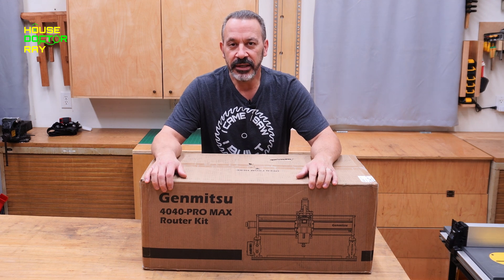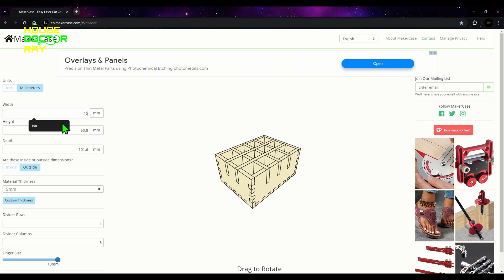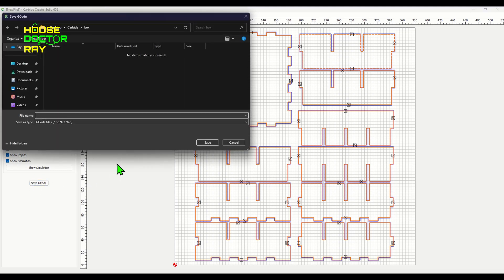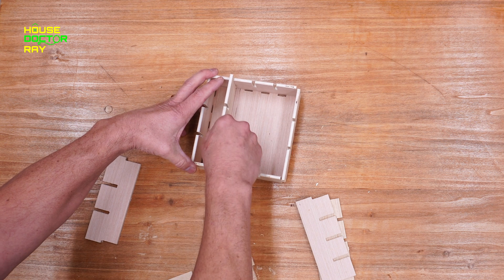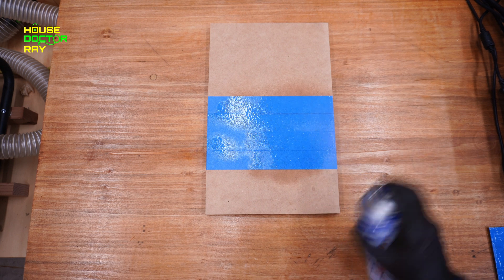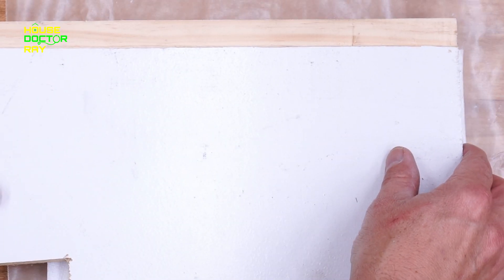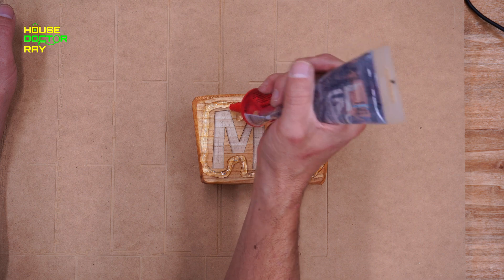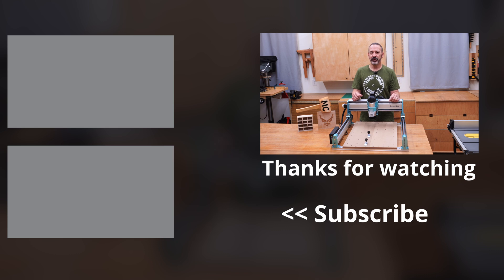What a Genmitsu 4040 Pro Max CNC can do for you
Brief overview and review of Genmitsu 4040 pro max cnc.  I will show you some creative cnc project ideas that you can easily make in your workshop or to sell as part of your cnc business.

Genmitsu 4040 Pro Max
Genmitsu dust shoe
Epoxy kit
Epoxy pigment
veneer variety pack
plywood craft sheets
Lexel 'caulk'
 (much cheaper at hardware store)

I built T shirt
Problem solver tee
Premium problem solver tee
Blacksmith tee, women's
Blacksmith tee, men's

00:00 Genmitsu 4040 pro max review
00:19 Unboxing and assembly
01:35 Make a box
05:06 Veneer inlay/marquetry
08:33 Epoxy inlay pour
10:24 What I think